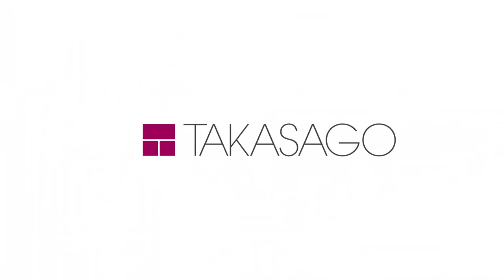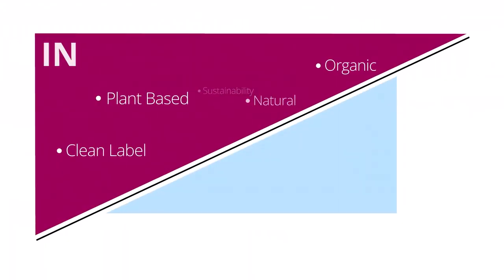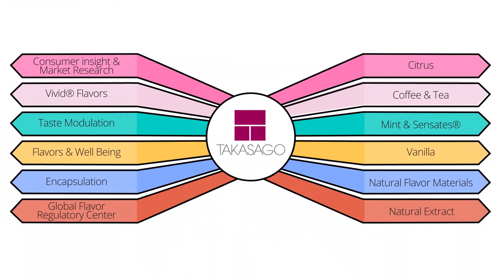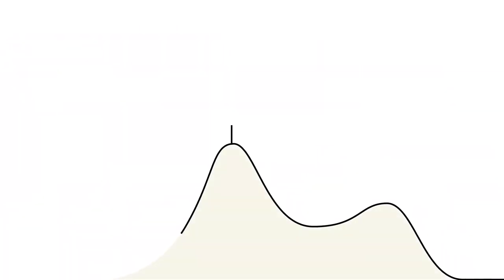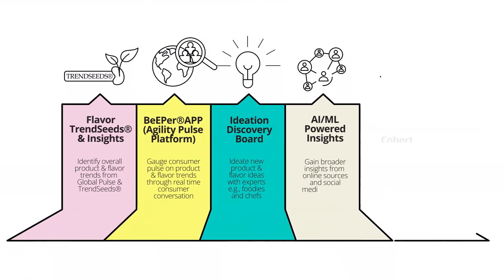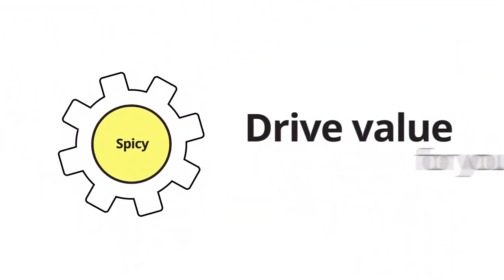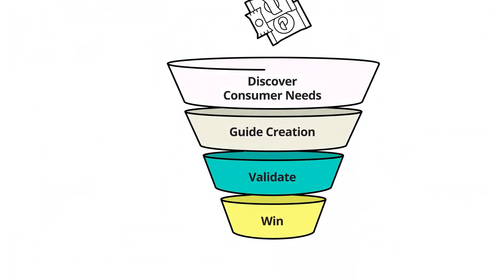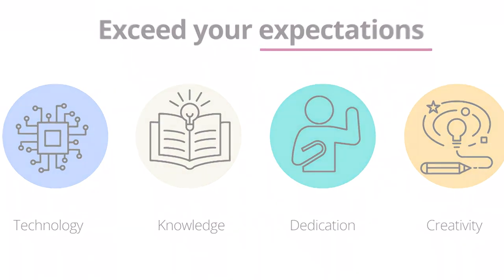Takasago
Richter is a communication agency that creates strategies that directly impact sales growth. We’ve earned a spot on the Inc 5000 list of fastest growing private companies in America 4X, Silicon Valley Fast 50 4X, Entrepreneur360 award and have been published in Bloomberg Businessweek, Inc and Selling Power. Richter's founders wrote the book, What Works, that was published by Wiley & Sons and can be found on Amazon.com